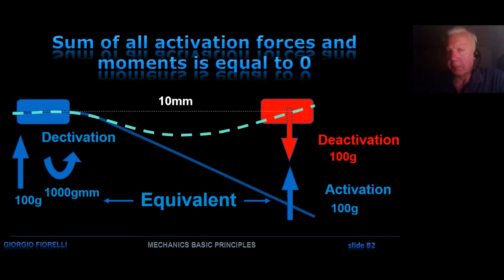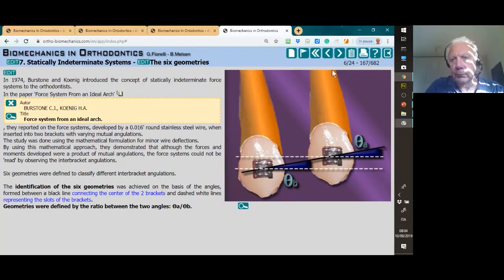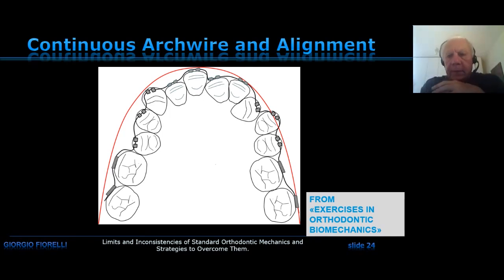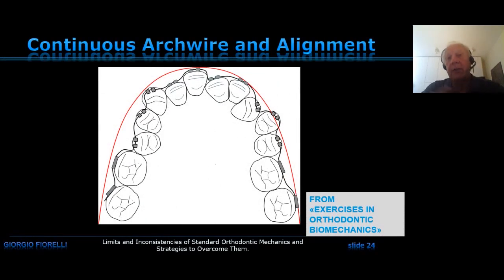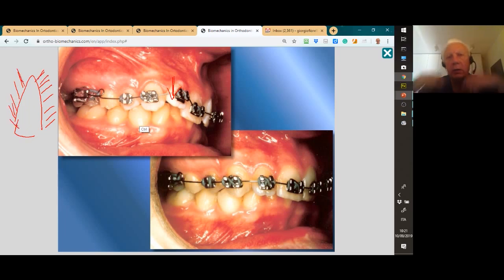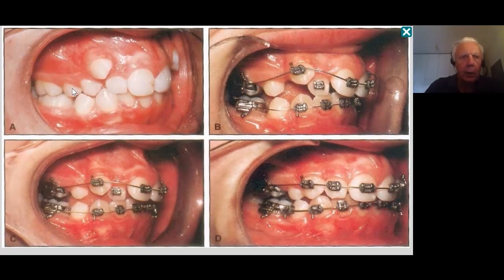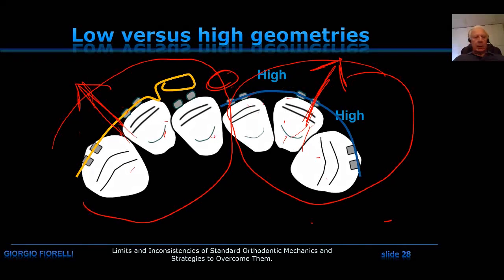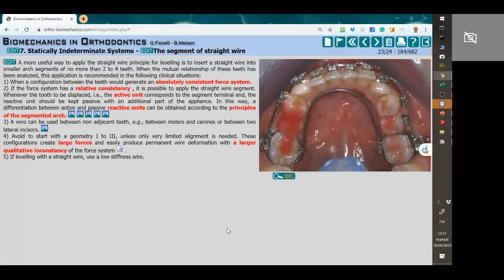7 - Geometry and Bends